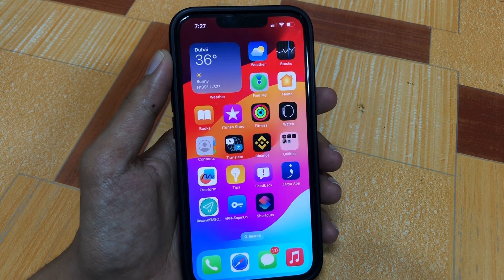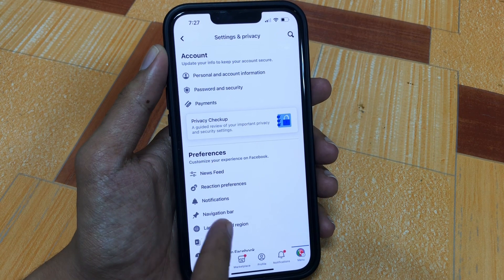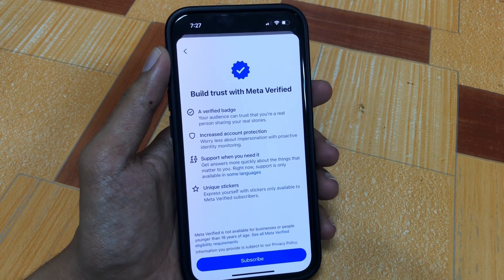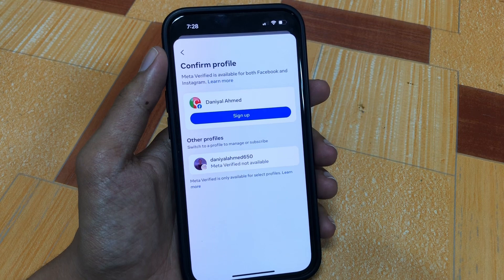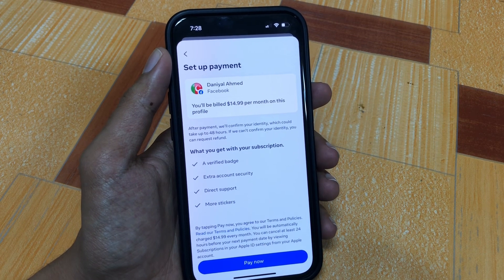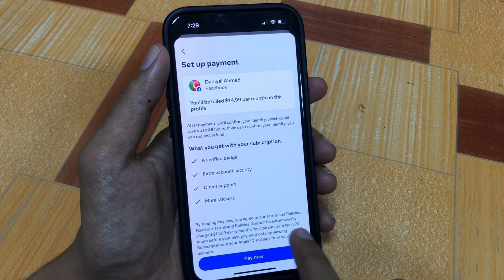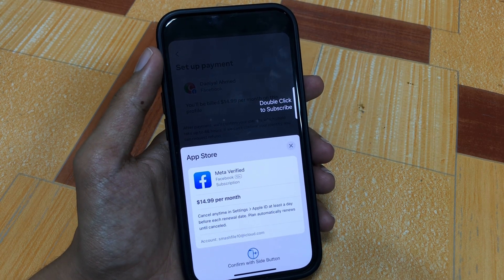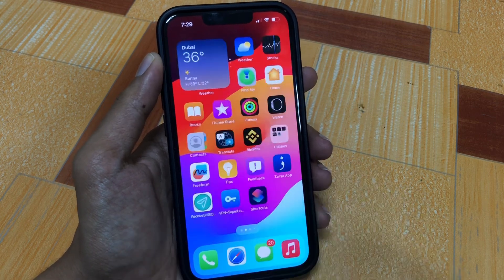How to Get blue tick on Facebook 2023 | Blue badge Facebook profile 2023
facebook profile verification with blue badge
how to apply for verification badge on facebook 2023
how to verify facebook account
blue Badge facebook profile 2023
facebook blue tick verification 2023
facebook verification
facebook verification badge
how to get verified on facebook 2023
how to verify facebook account 2023
verification badge 2023
verification badge on facebook
blue verification badge
facebook verification 2023
facebook profile verification
blue verify facebook profile
blue Badge facebook profile
fb blue verification badge